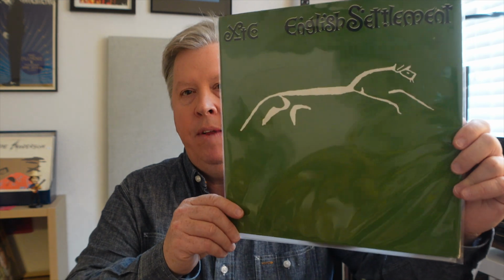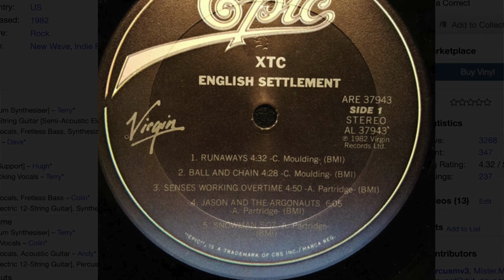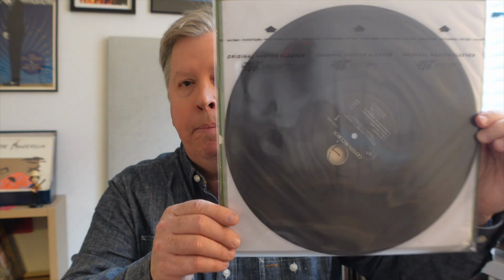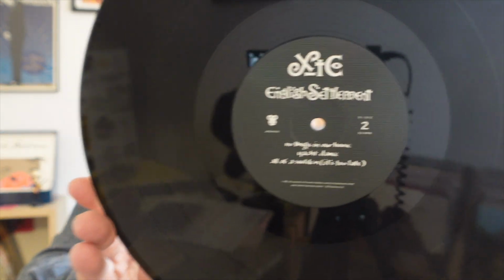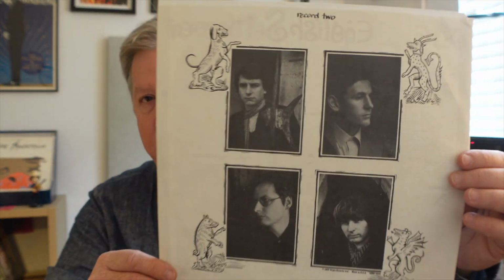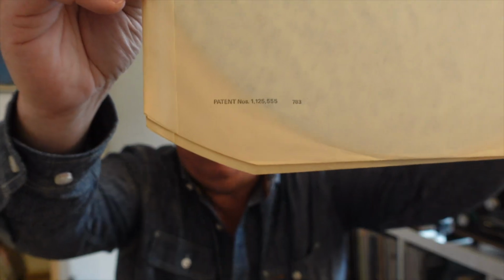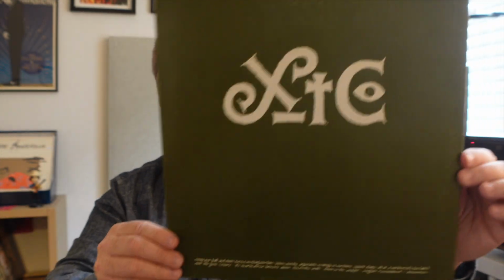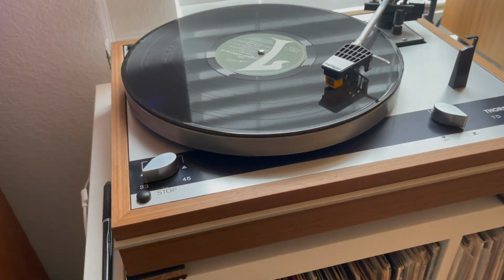XTC's English Settlement - Which Pressing Is Best?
Here's Episode Three of my continuing series, The Quest. Today I'm featuring three different pressings of the fantastic 1982 album, English Settlement - the incredible double album which saw the band moving into new soundscapes and textures .

Thank you to fans of the Channel who have recently purchased T-Shirts and Stickers!